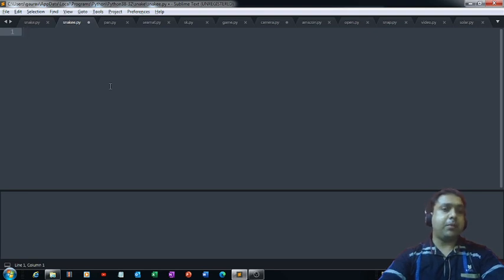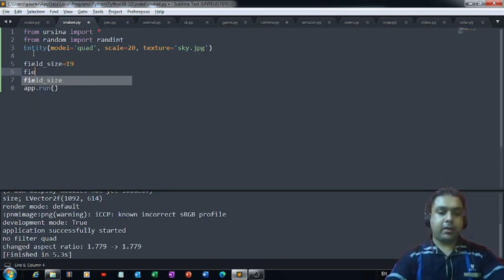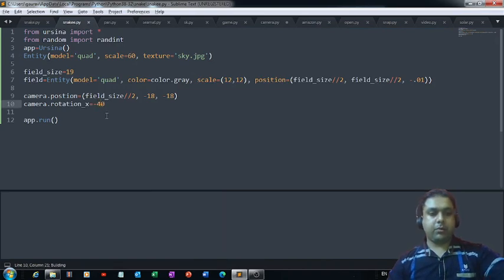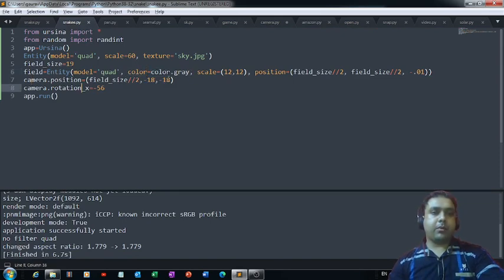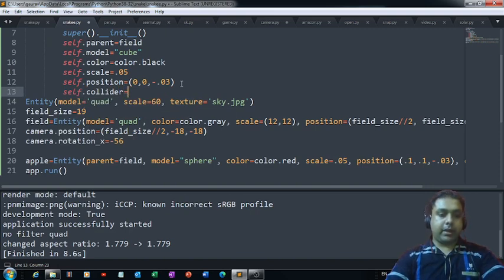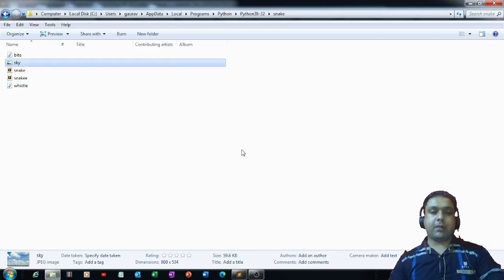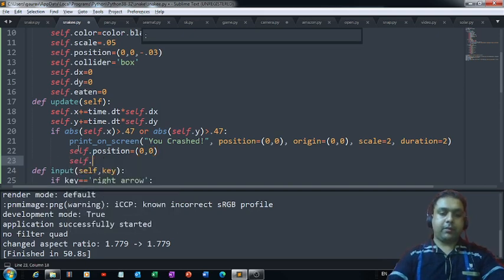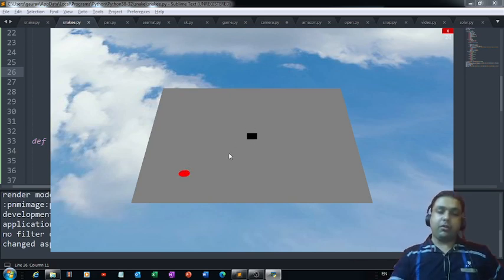3D Snake game in Python Part-1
In this tutorial we will learn to code a 3D Snake game using python on Sublime text. This is the first part of this game . Do watch it till the end without skipping anything.